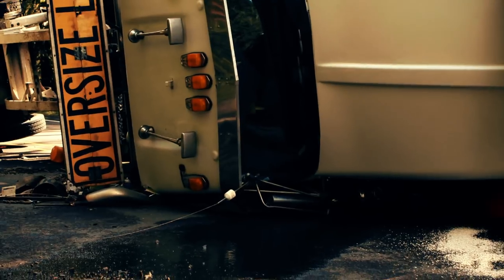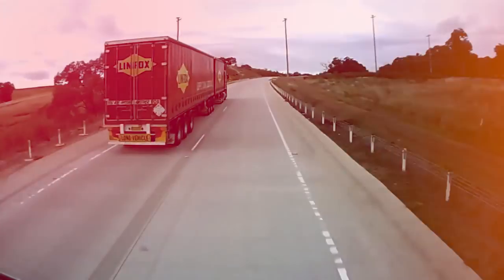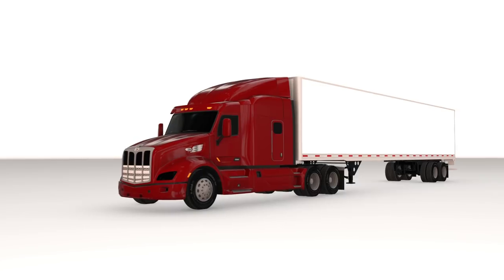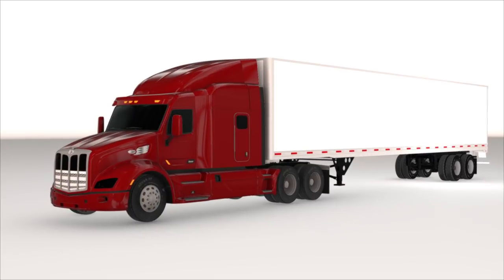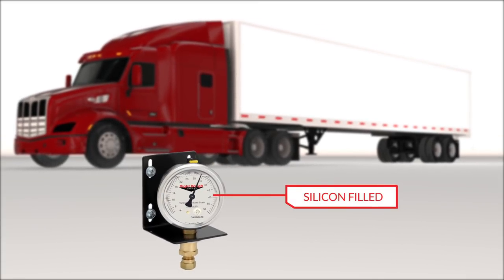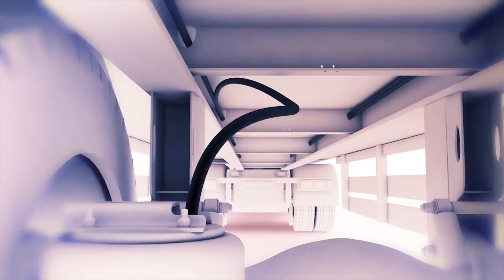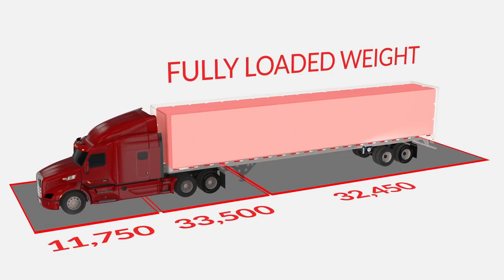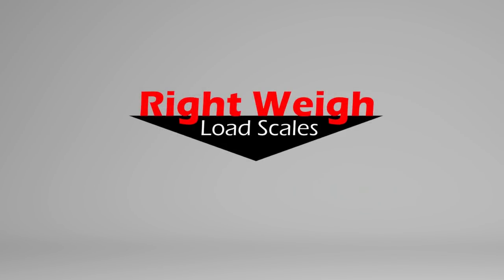Right Weigh Exterior Analog Load Scale (310 and 250 Series): An Introduction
Our analog load scales are ideal for those that want to monitor and maintain legal weights.  The dial reads in pounds or kilograms and can be adjusted in seconds to match your air suspension type. These can be installed on both trucks and trailers.